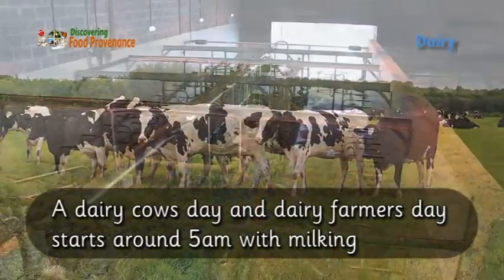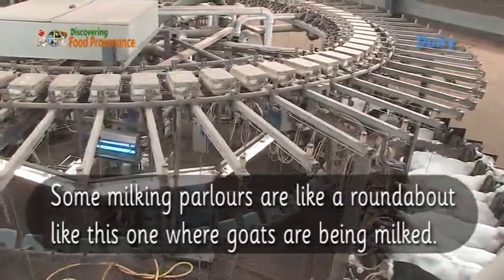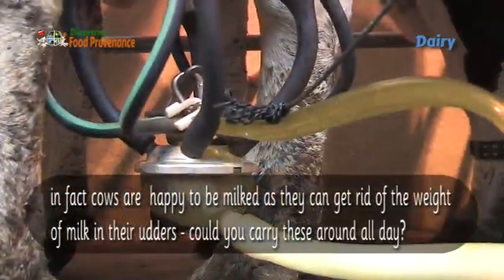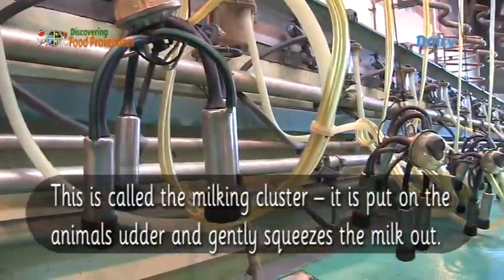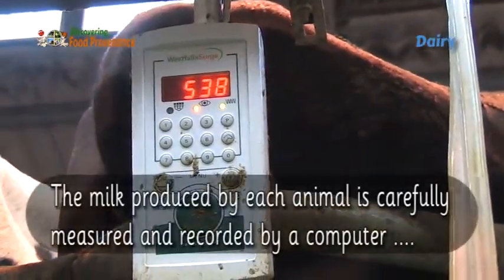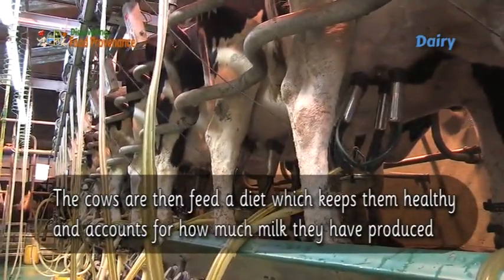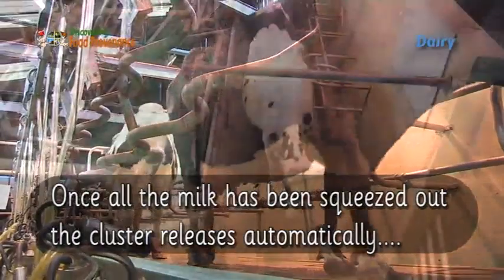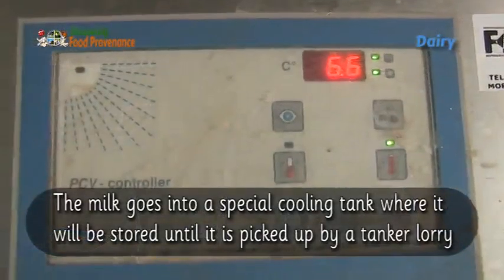2 Dairy - Milking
How dairy cows are milked